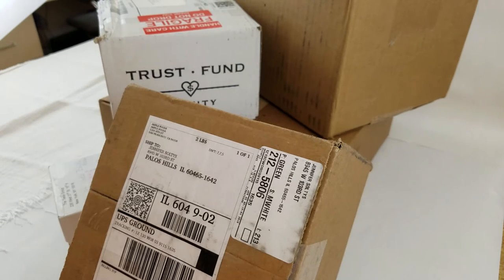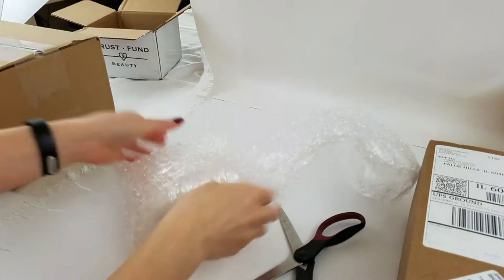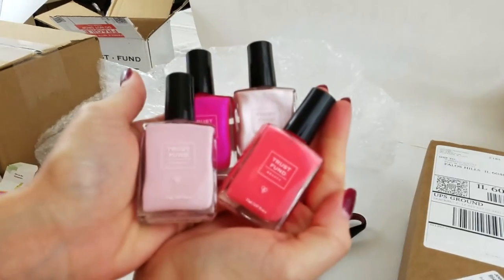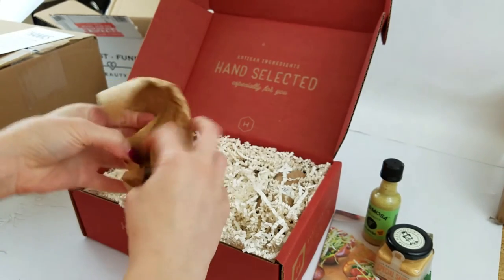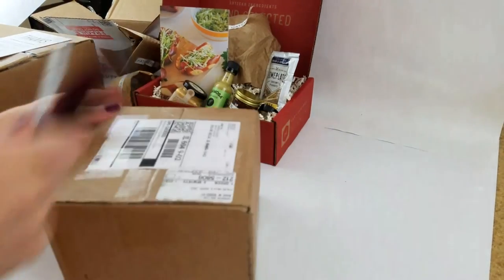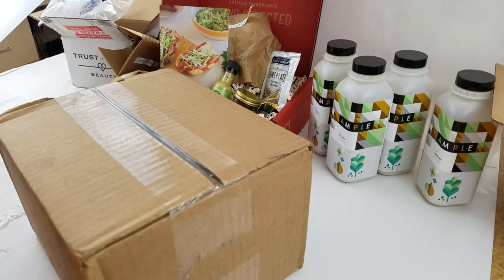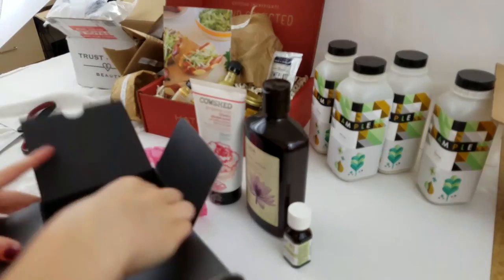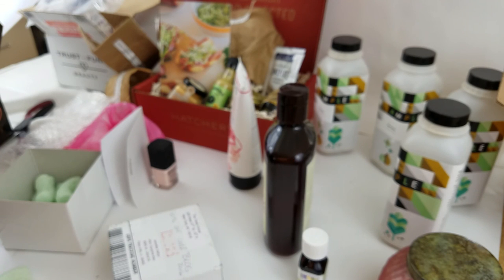Opening 5 Surprise Boxes LIVE!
BOX 1: Dr.'s Remedy Spring Harmony Collection in "Bountiful Blue" and "Promising Pink" SAVE 10% using code: BLOG2016

BOX 2: From Trust Fund Beauty, 4 gorgeous nail polishes in: "Game Changer", "Do U Know Who My Father is?", "Hot in the Hamptons", "Adult Content" find them

Use code: SWEEPTIGHT to receive your first tasting box for just $10!

BOX 4: Ample Meal Shakes.

Product was sent for review purposes. All opinions are our own.